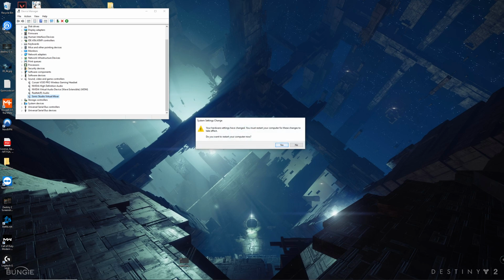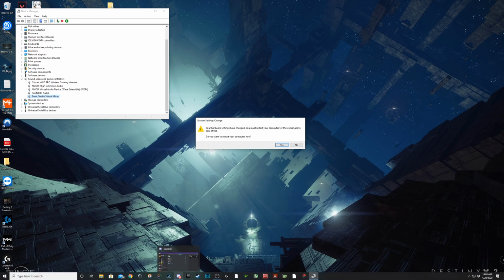How to fix Valorant "SYSTEM REBOOT REQUIRED" error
If you've installed Valorant and you're getting the "System Reboot Required- Vanguard Anti-Cheat has not finished installing..." error over and over, this may be a possible fix for you.